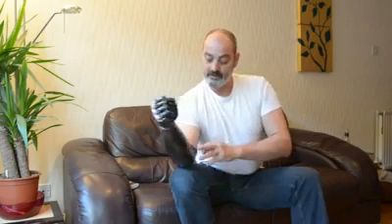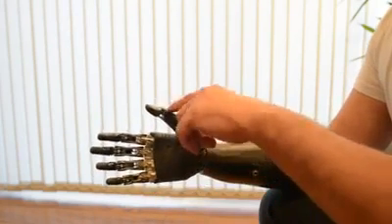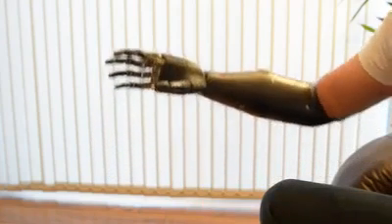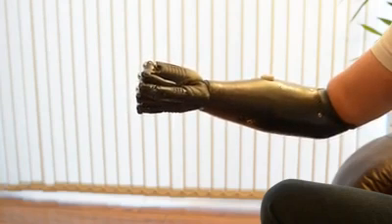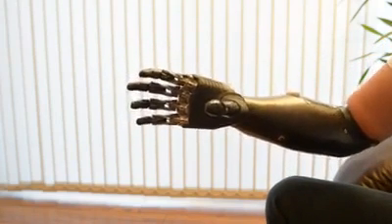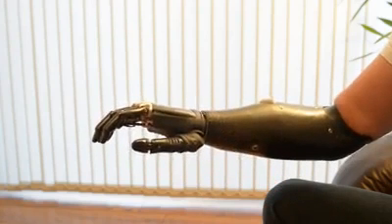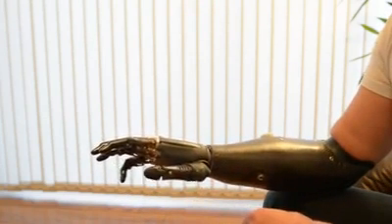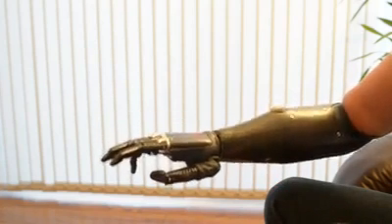Dünyanın en gelişmiş mekanik kolu!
Yumurtayı bile normal bir el gibi kırabiliyor...